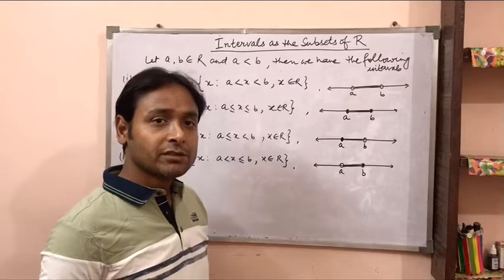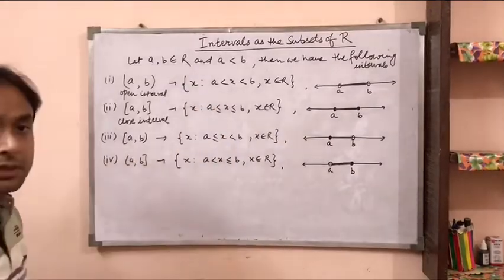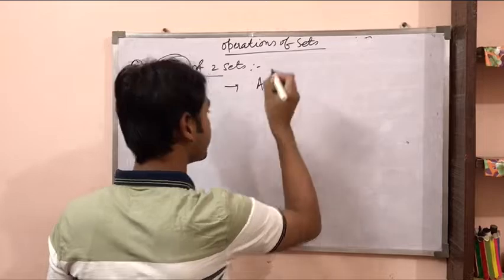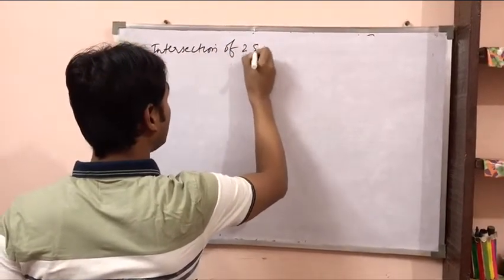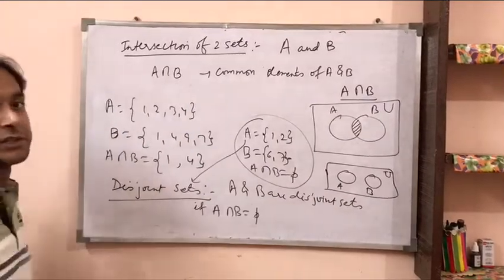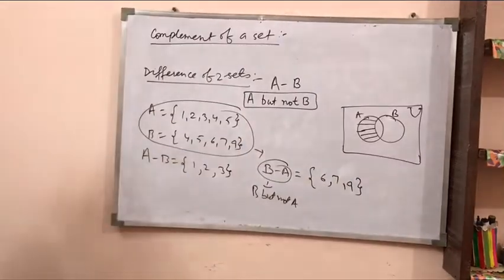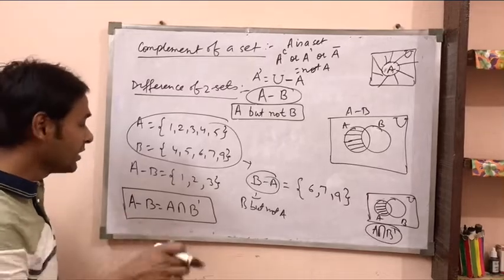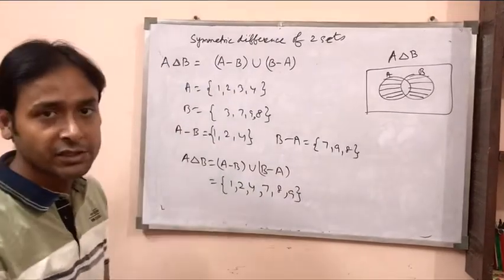Set Theory lecture4 for classXI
Operations on sets and intervals as subsets of R.